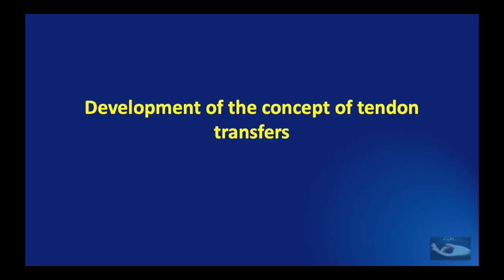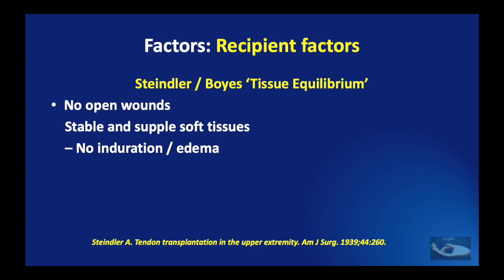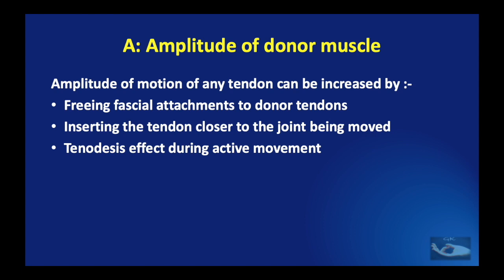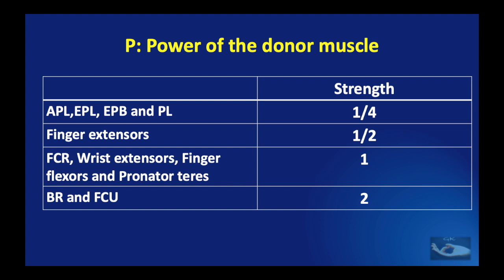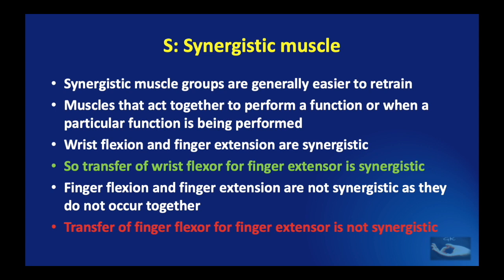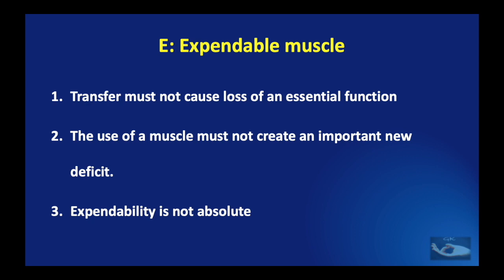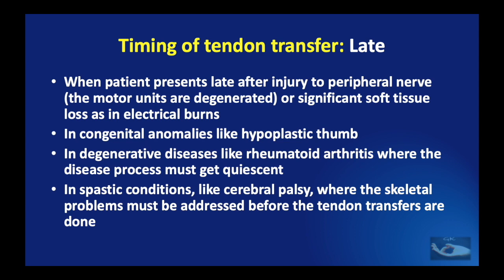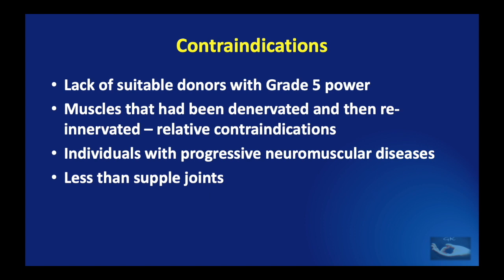BASIC PRINCIPLES OF TENDON TRANSFERS IN THE HAND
Tendon transfers form an integral part of hand reconstruction. There are some situations where a nerve surgery cannot be done, or will not be successful. In all these situations, tendon transfers are the only way to achieve useful function.
This video deals with the basic principles of tendon transfers with relevant examples to elucidate each important point.